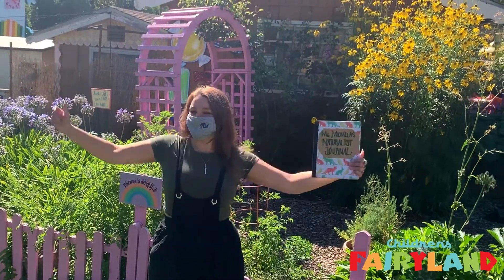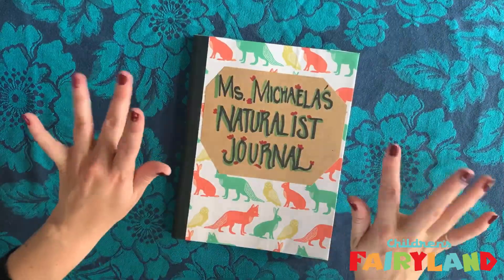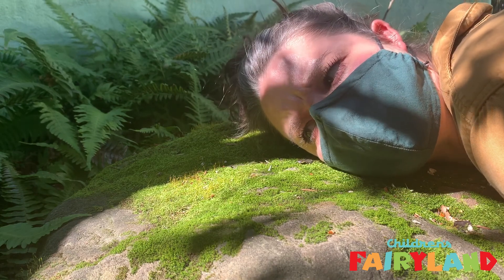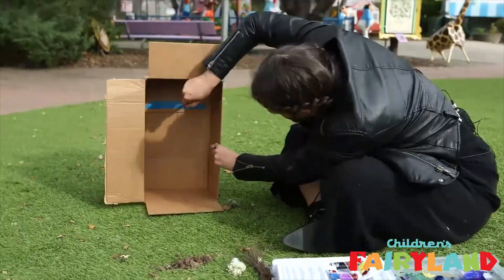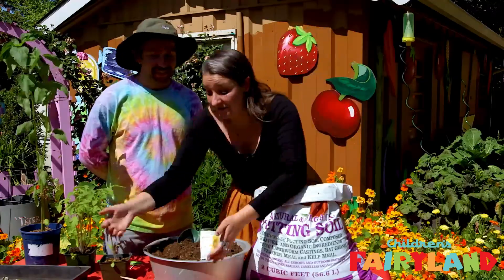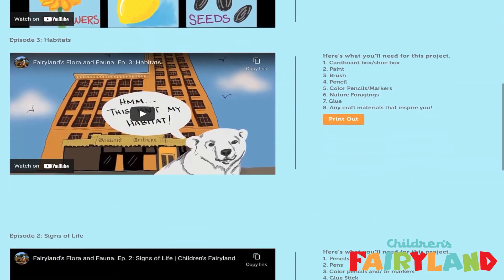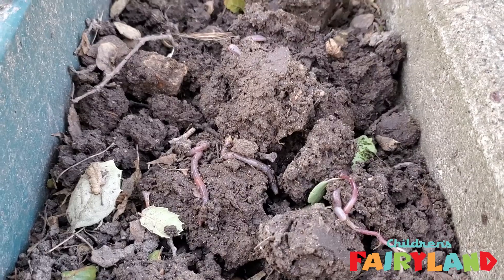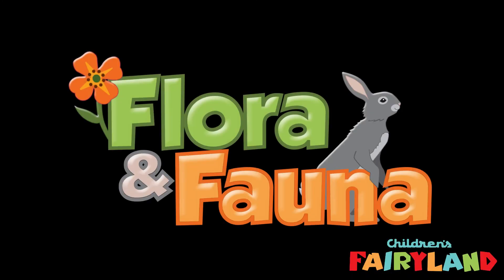Flora and Fauna Mid Summer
We're having fun this summer and we hope you are too! Here’s a fun look at what you may have missed in our Flora and Fauna nature series, and what you can look forward to when we return with a new episode on September 3rd